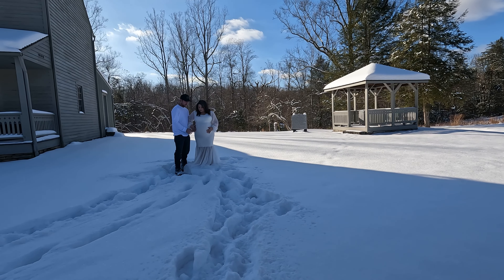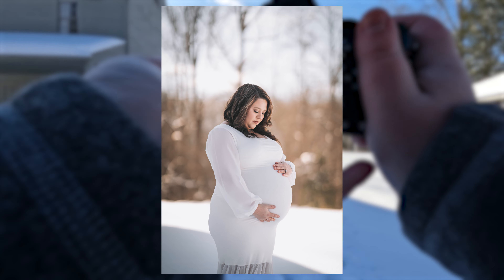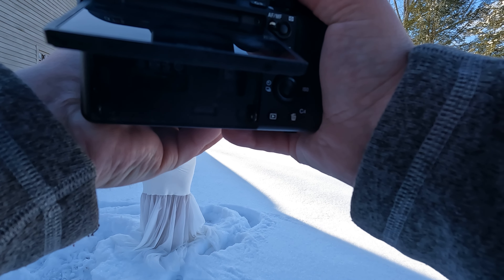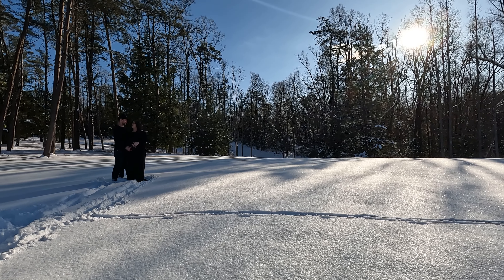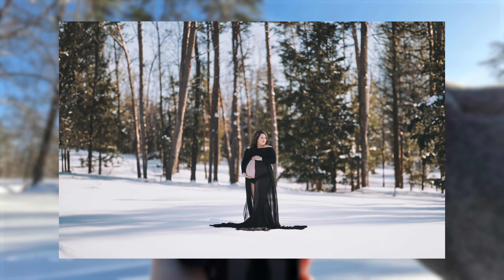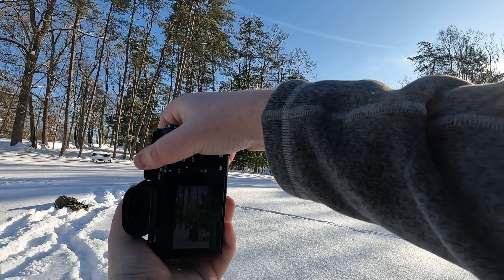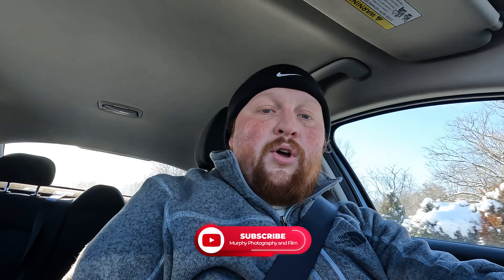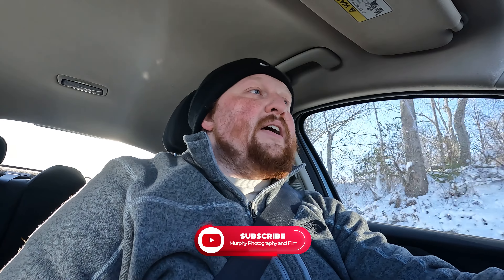Behind The Scenes Maternity Session w/Caylia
Today, I spent the day with Caylia and traveled to Carnifex Battlefield State Park where we captured these beautiful images. This past week's snow brought out so much beauty so we had to make sure we could capture this session!

I was also able to grab BTS of this along with some video that the client wanted captured as well! 😄🎥